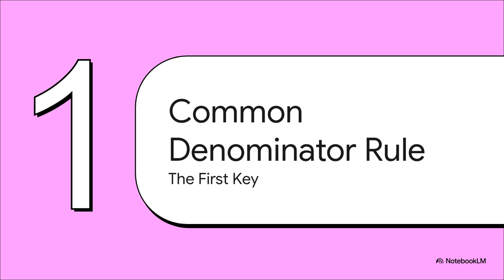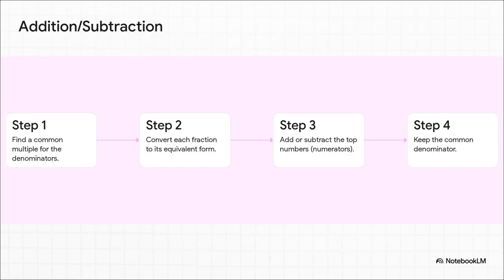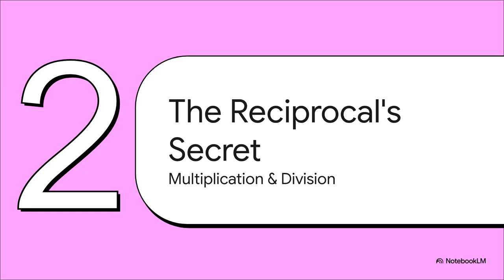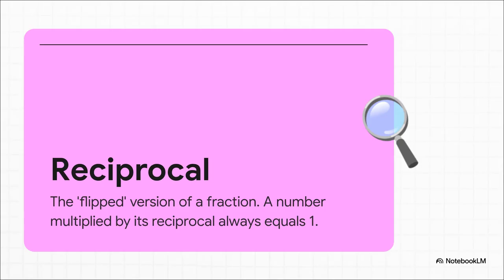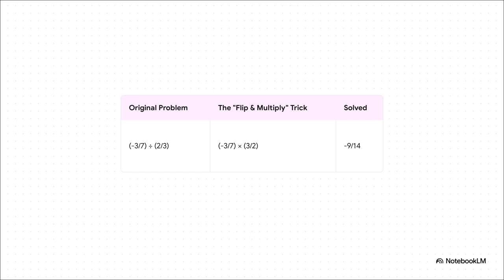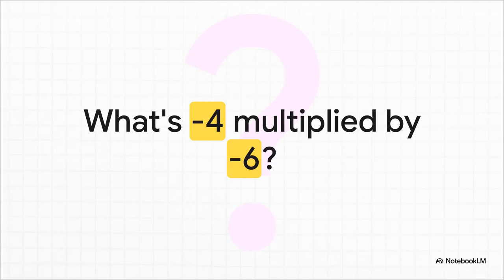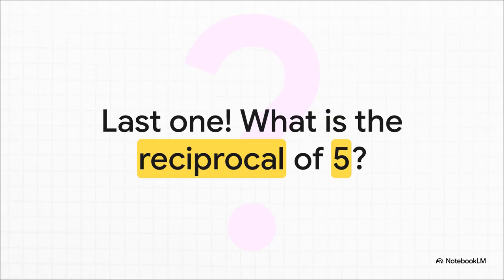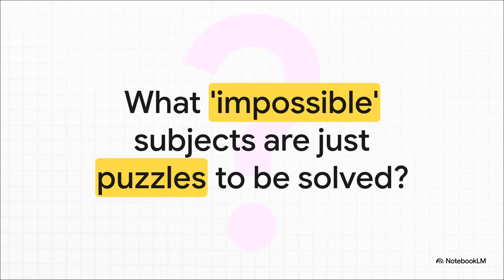👉 Grade 6 Math Rational Numbers | Week 5 Day 5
👉 Struggling with fractions and rational numbers? Don’t worry — this Grade 6 math lesson makes it EASY!
We’ll break down how to add, subtract, multiply, and divide rational numbers step by step with clear examples. Perfect for students, parents, and homeschoolers who want math explained simply and visually.

What You’ll Learn:
✅ How to add and subtract fractions with unlike denominators
✅ The rules for multiplying and dividing rational numbers
✅ Why dividing a number by itself equals 1
✅ The power of reciprocals and how they work in math
✅ A faith connection — Luke 1:37 reminds us: “For with God nothing shall be impossible.”

Why Watch?
This video is designed for:
Parents seeking easy, engaging math lessons 🎓
Anyone wanting to master rational numbers with confidence ✨